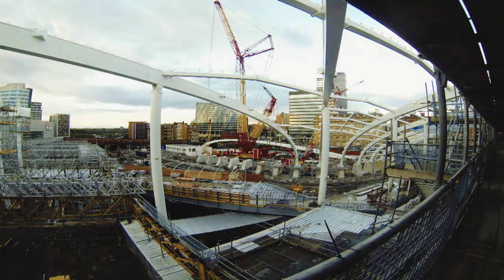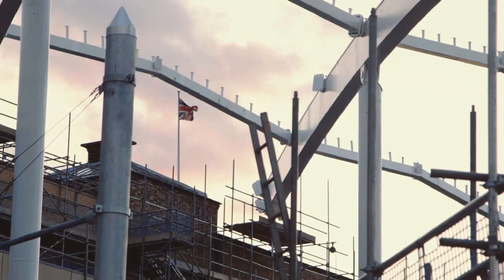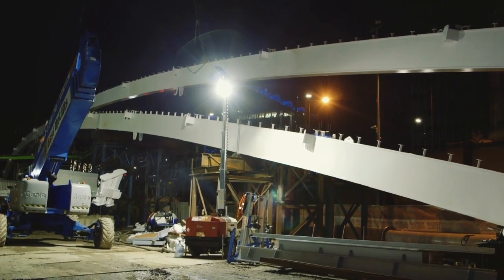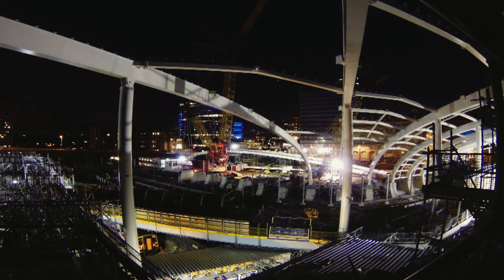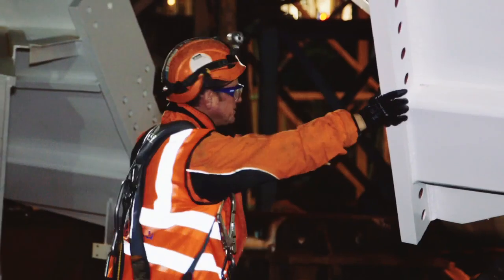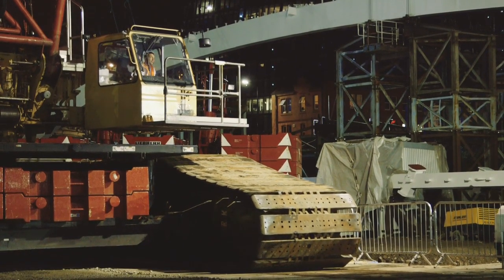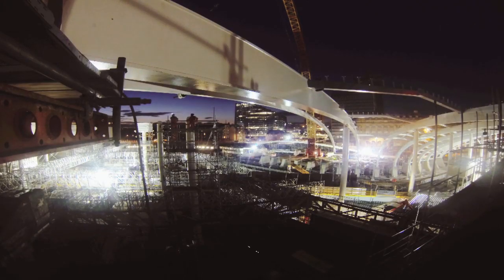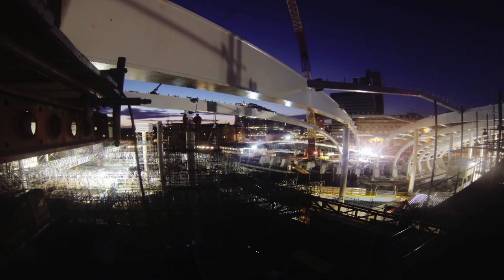Manchester Victoria Station Rib 9 Installation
Discover this video from Severfield, featuring the installation of Rib 9 at Manchester Victoria Station on Sunday 3rd August 2014. Rib 9 is the largest of the 15 ribs which make up the new roof and a vital part of the modernisation of the station.